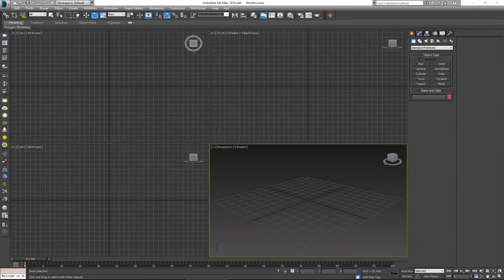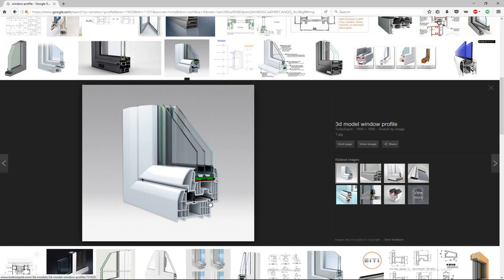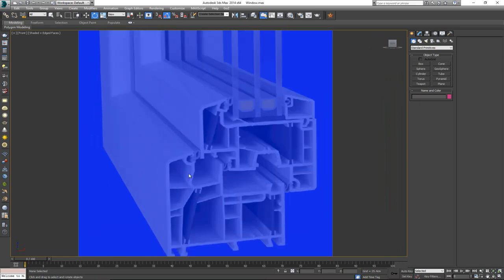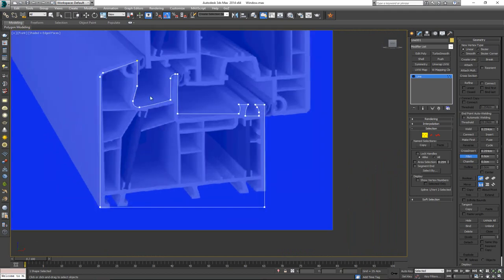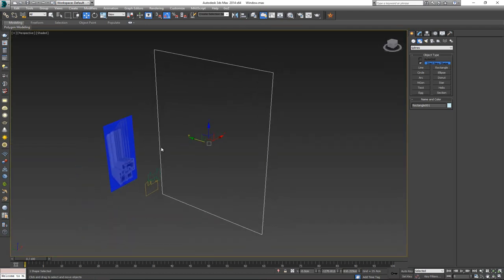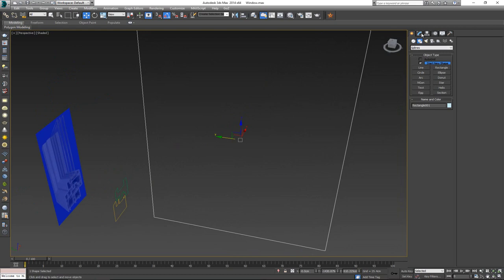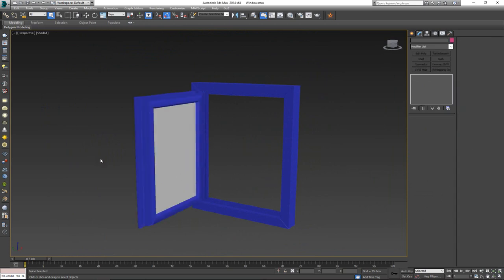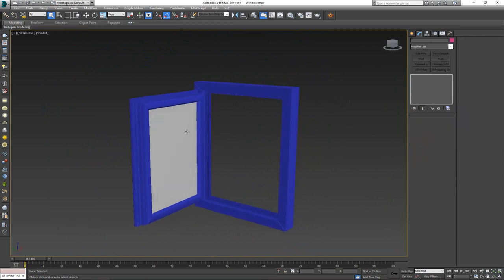Modeling a PVC Window in 3ds Max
In this video we will cover the basic idea behind how to create a wall and window frame for a PVC type of window.